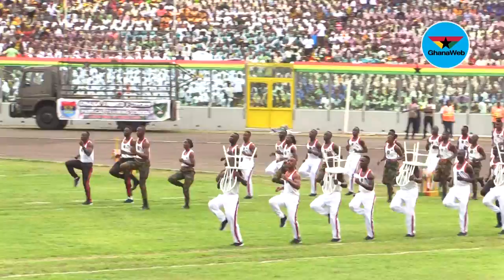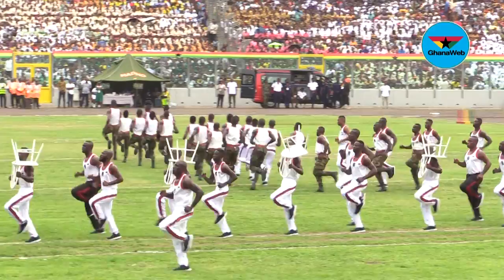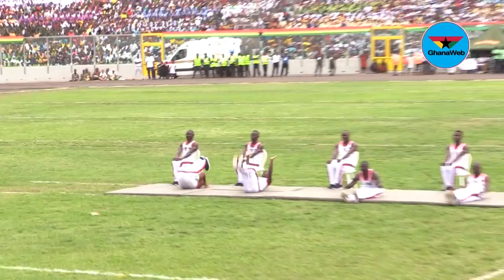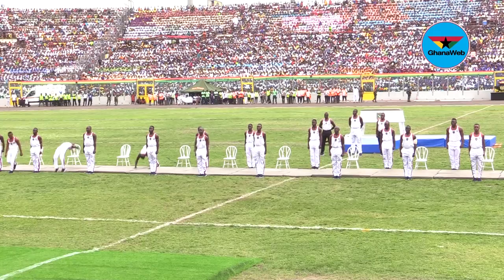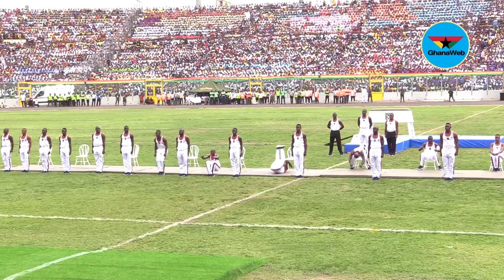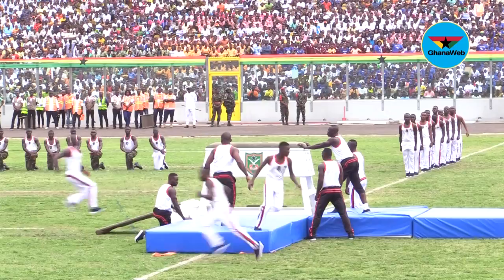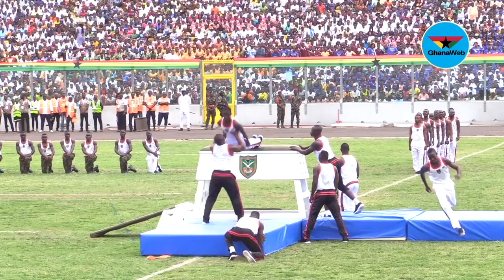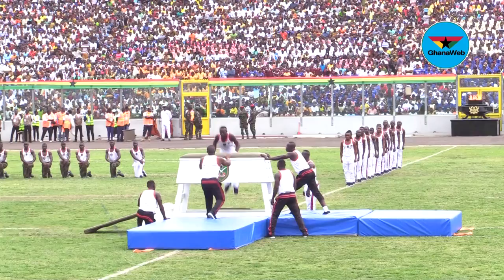Ghana@63: Patrons amazed by Ghana Armed Forces Physical Training School's beautiful display